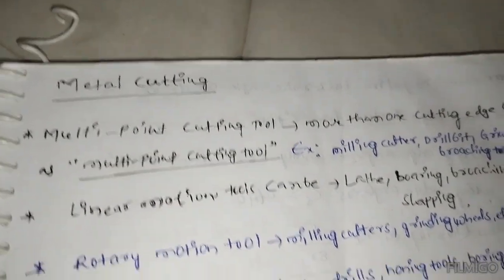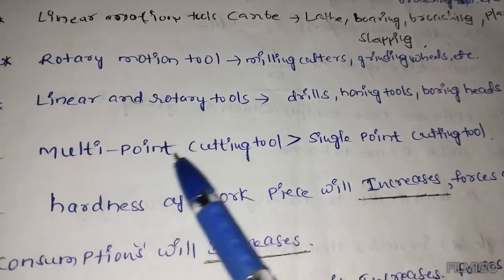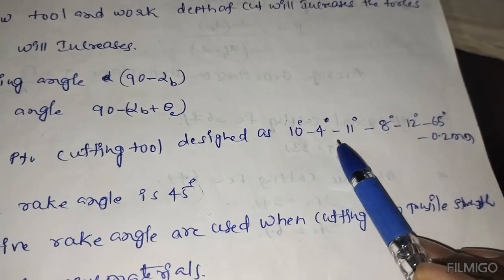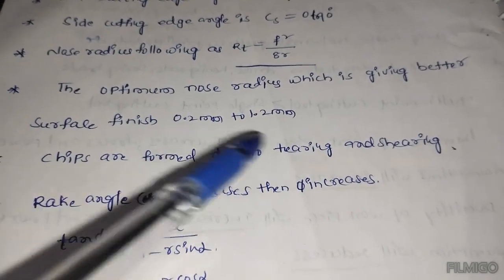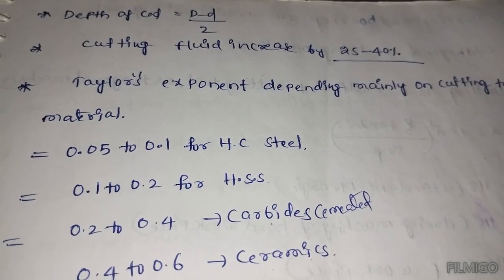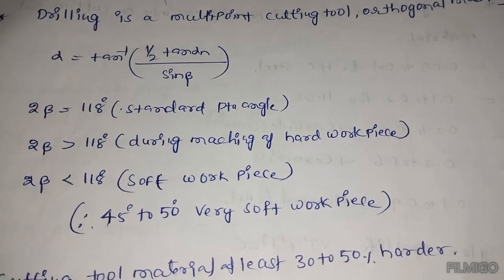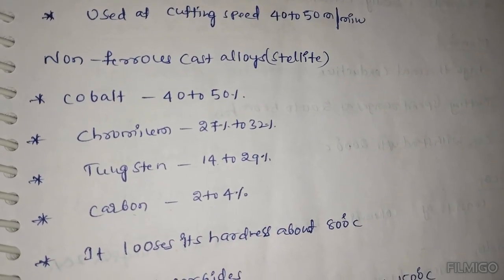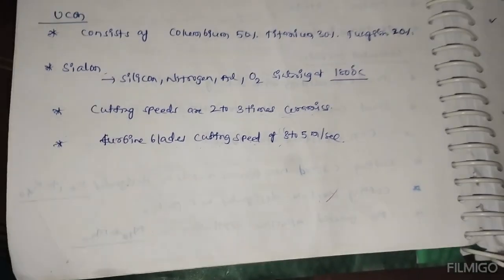metal cutting pt